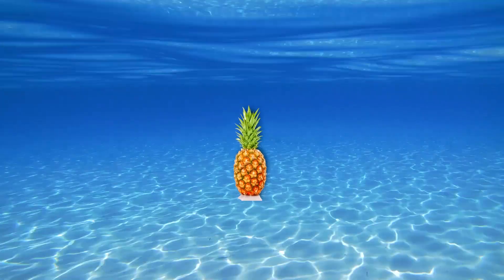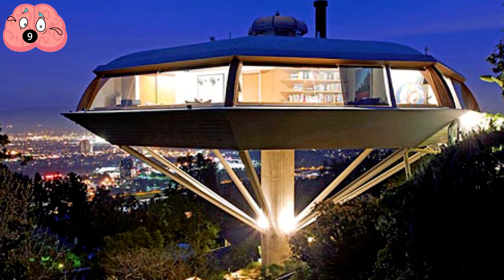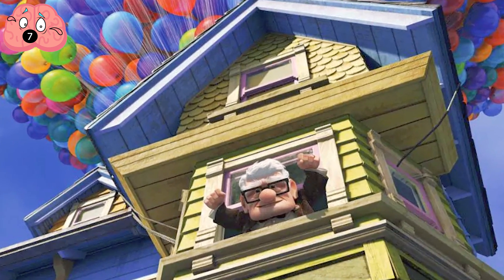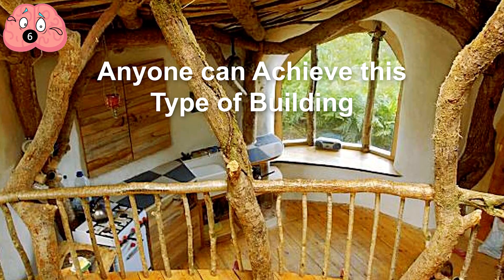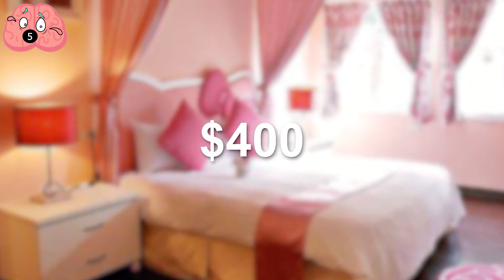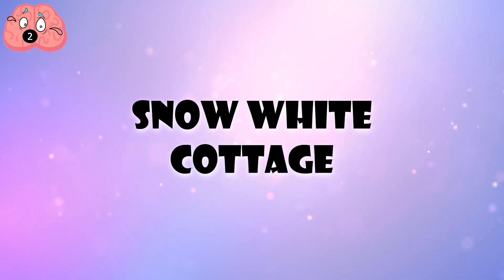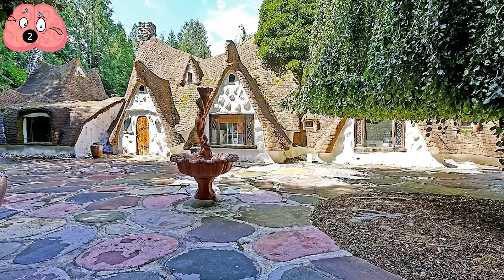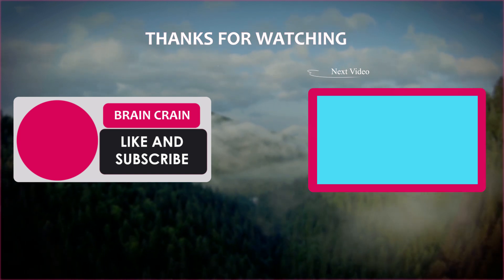Cartoon Houses You Won’t Believe Exist in Real Life!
It's weird, but I'd love to live in a pineapple under the sea, either that or I'm going to fly around in my house like Flyn Stone.
Believe it or not there are many people who wish for this. Don't believe me? The first person who wished for this is Walt Disney

00:00 - Intro
00:25 - Minnie Mouse House
00:55 - The Jetsons Apartment
01:40 - The Simpson’s House
02:46 - Up House
03:36 - The Hobbit House
04:32 - Hello Kitty House
05:19 - Spongebob Squarepants House
06:31 - Barbie House
07:56 - Snow White Cottage
08:36 - Flint Stone's House